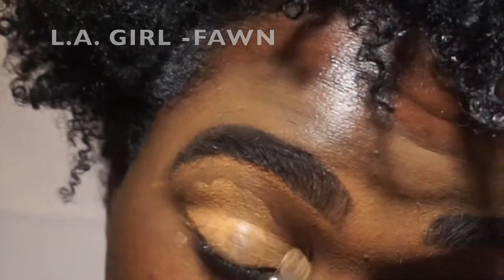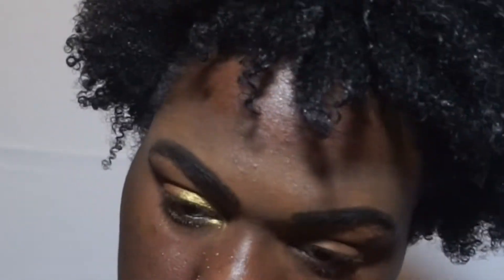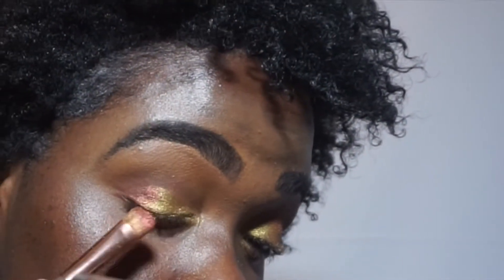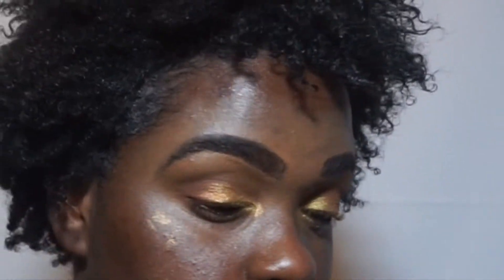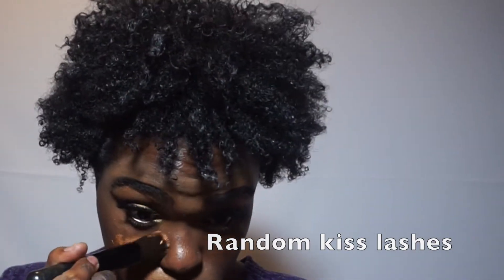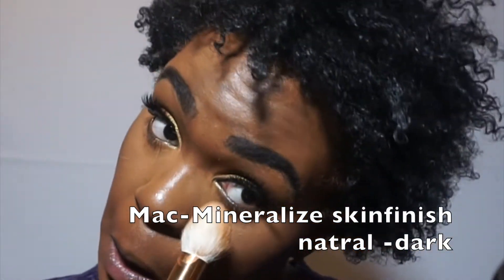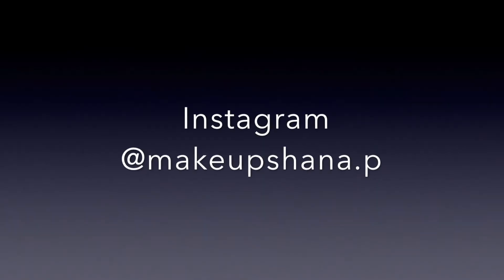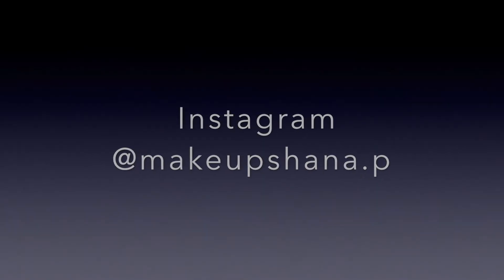HOLIDAY GLAM TUTORIAL ! #2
Hi guys!! Shana Lovee here!  Thanks for clicking on this video! Todays holiday tutorial is supper glam!

Phil 4:13